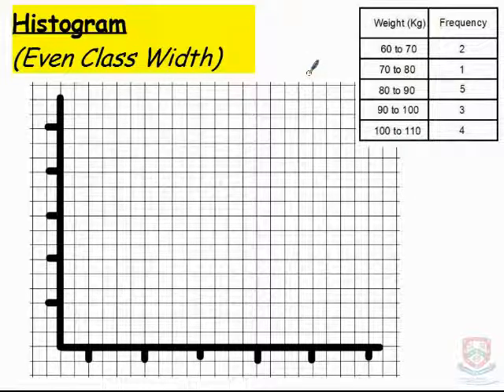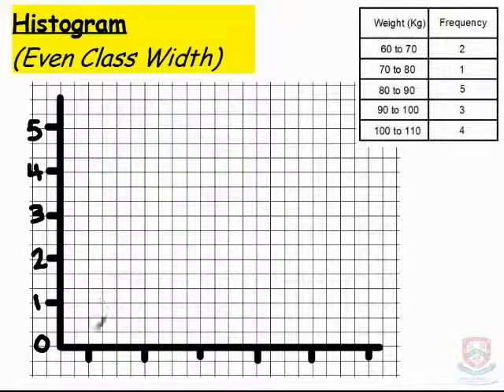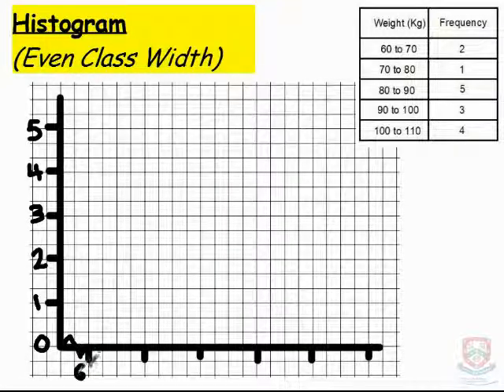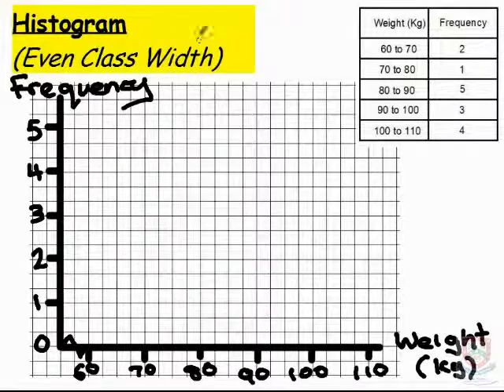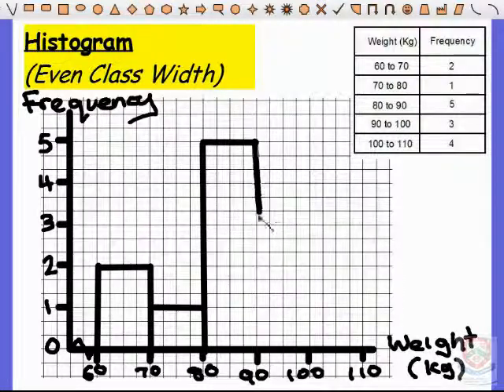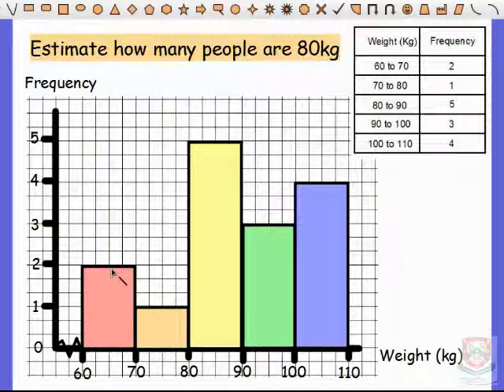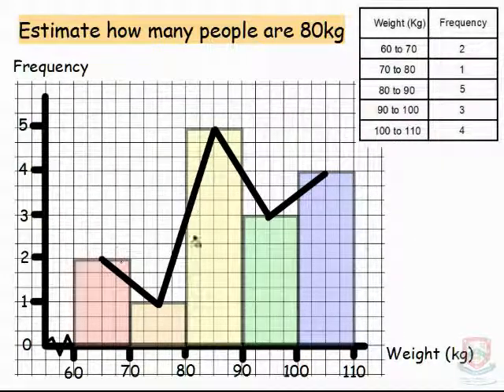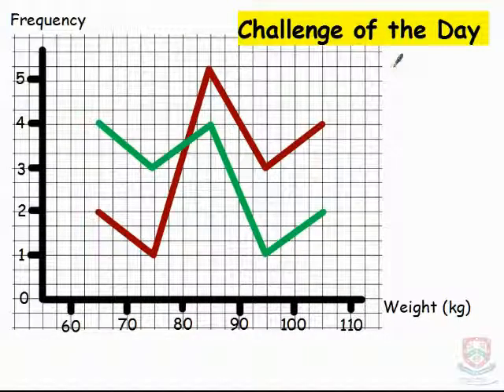PGSMaths VLOG #10: Frequency Polygon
The tenth in a series of video guides aimed at secondary school mathematics, looking at skills and techniques. This video guide looks at how to represent grouped data in a frequency polygon using histograms.

Presenter: PH